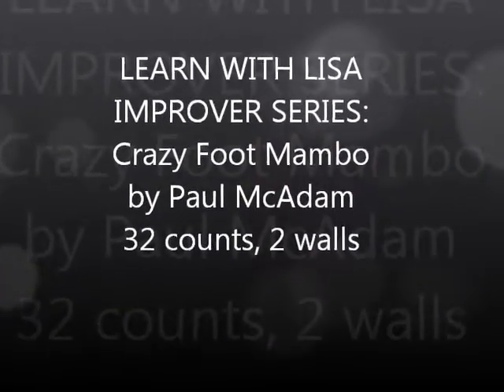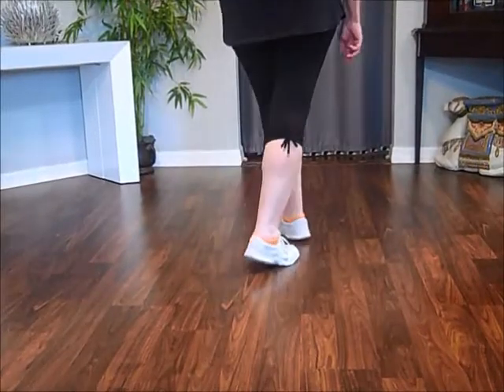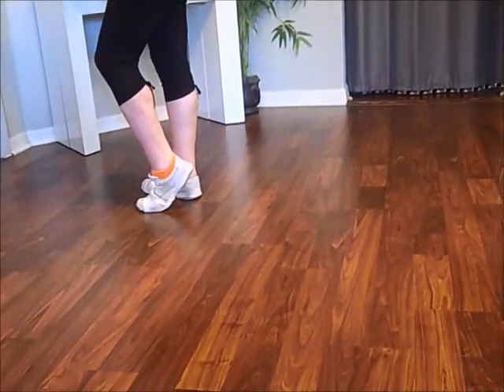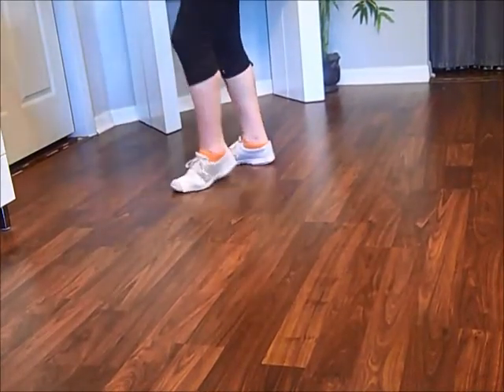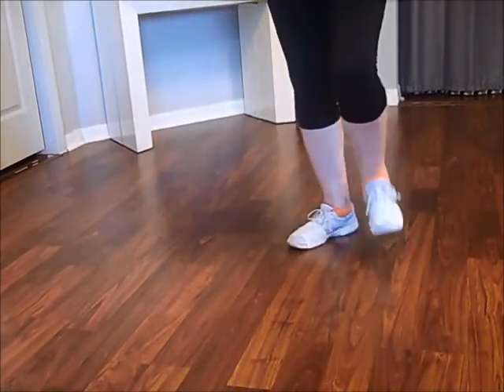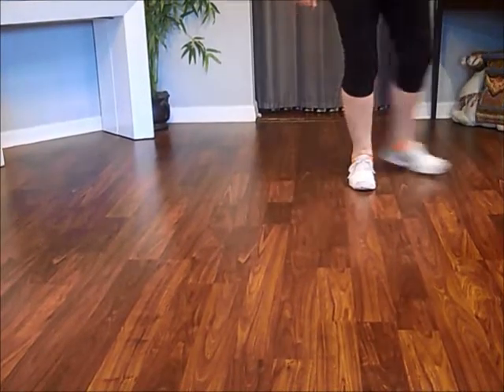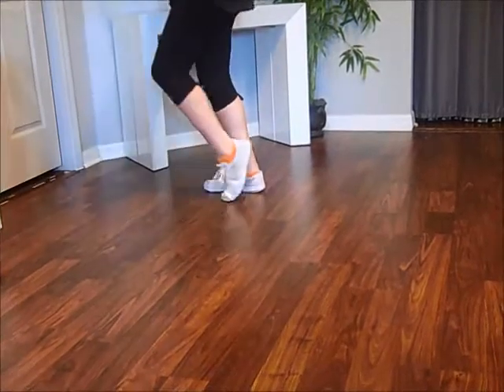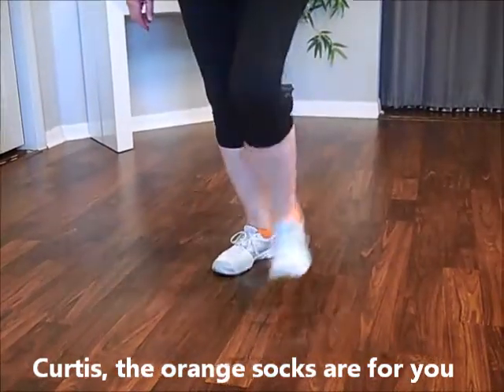CRAZY FOOT MAMBO LINE DANCE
Improver, 32 counts, 2 walls. This video is part of a series recorded for MY students with the steps we use in MY classes. Note that some variations may exist; for example, I substitute a basic step for a vine when teaching brand new dancers.  ALWAYS CHECK THE PUBLISHED STEP SHEETS FOR EXACT DIRECTIONS BY THE CHOREOGRAPHERS. for more information about my classes in The Villages, FL, USA.